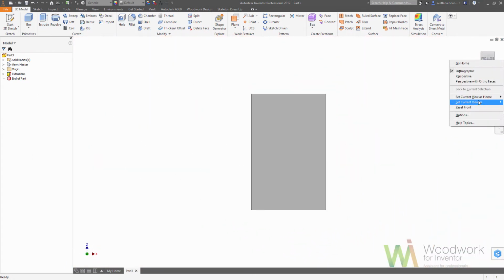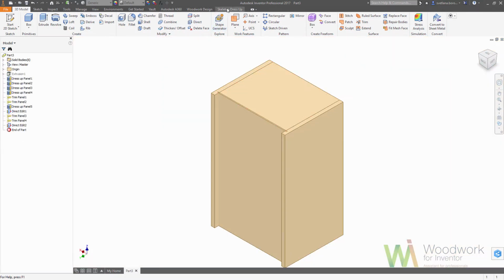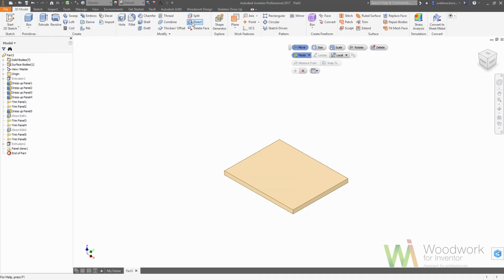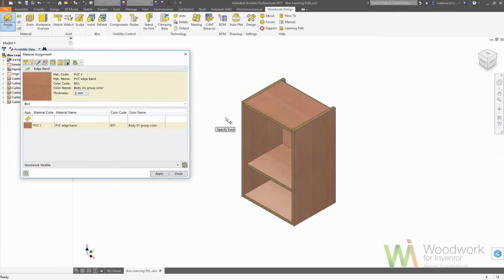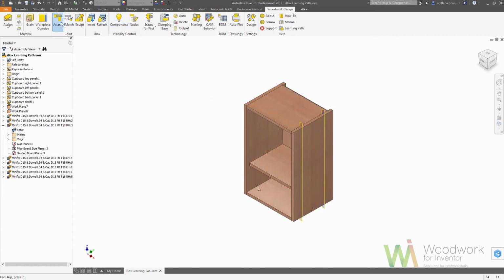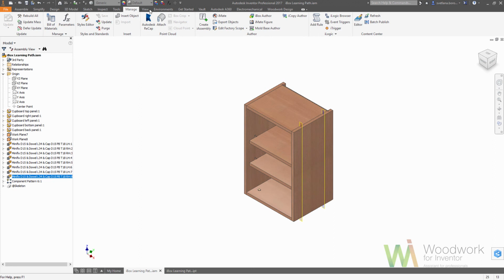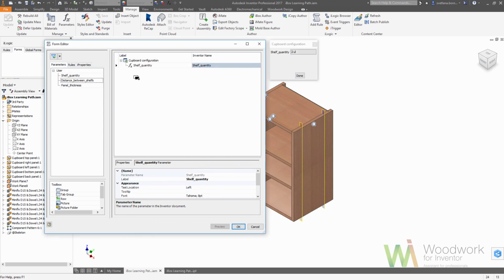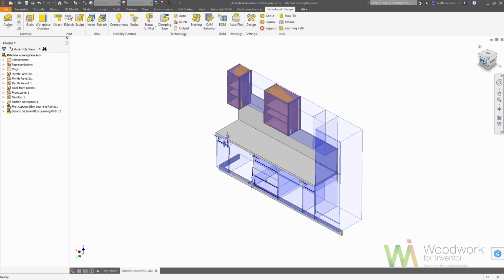3. iBox making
General shape design, material and hardware assignment, iLogic rules and forms.